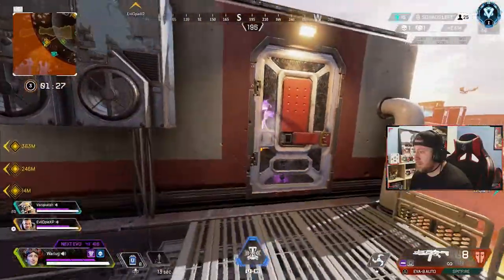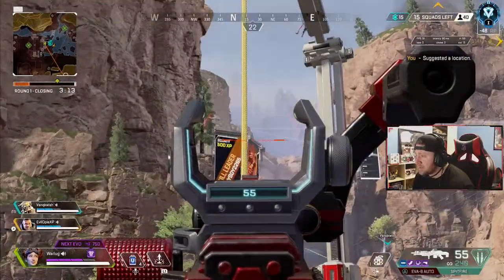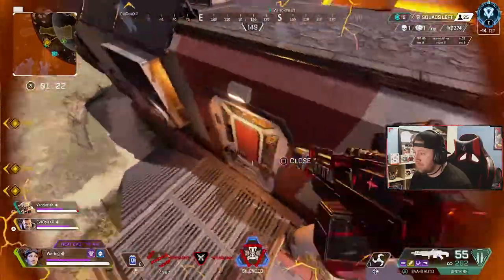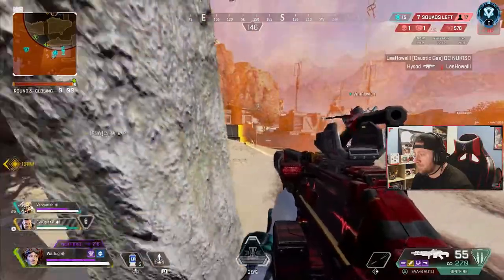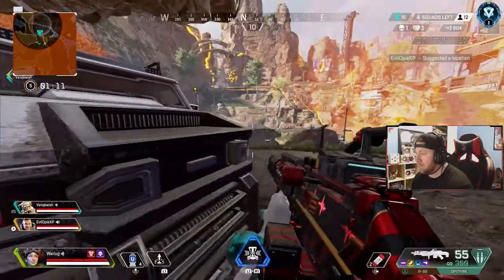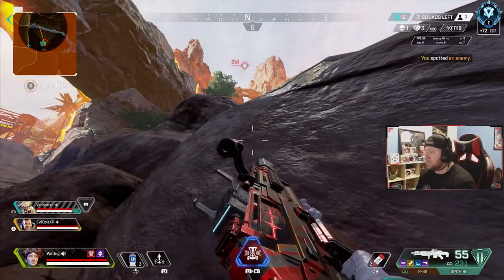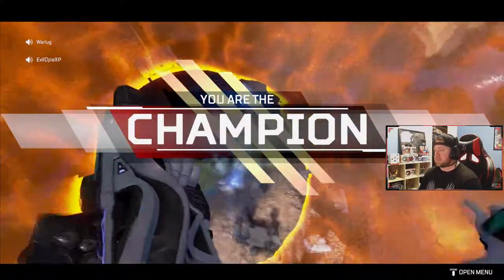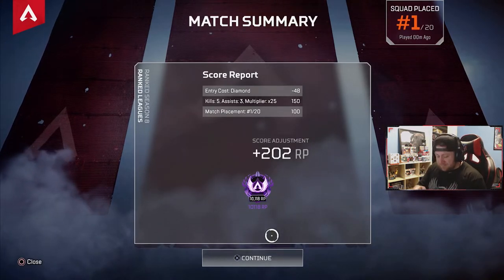5 TIPS FOR APEX LEGENDS RANKED GUIDE SEASON 8! (Split One)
In this Video I want to breakdown
In this video i breakdown my tips and tricks for apex legends season 8 ranked split one on kings canyon. These are the tips I recommend for you on your final push in split one before Olympus on Tuesday. These are the tips that will help you grind up those ranked on apex legends season 8 ranked. This guide will more importantly make you consistent in your playstyle and placement within ranked on any map! Hope you Enjoy the video👍

⏱️Time Stamps⏱️
0:00 Apex legends Ranked Guide
0:40 Location/Early Fights
4:45 Play for Position
5:40 Setting Up
7:40 Be Patient
9:00 Team COmp
10:45 Thank you for Watching